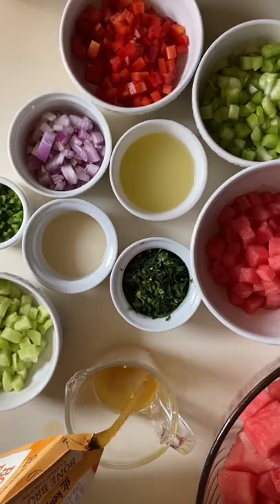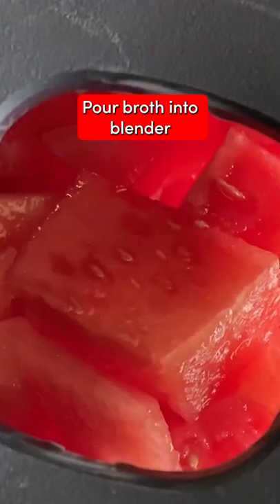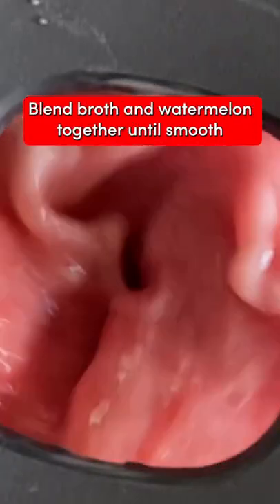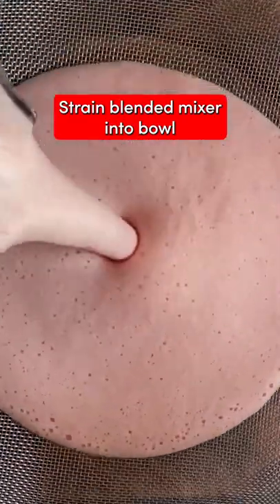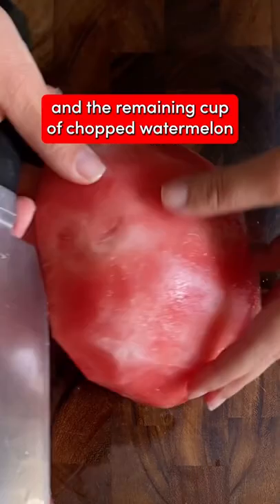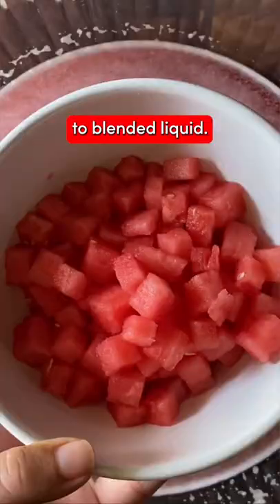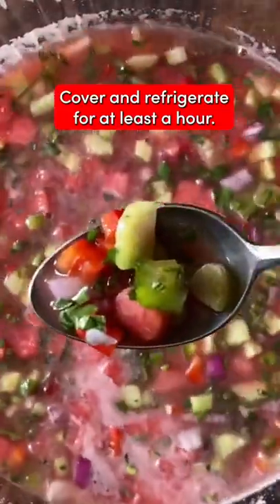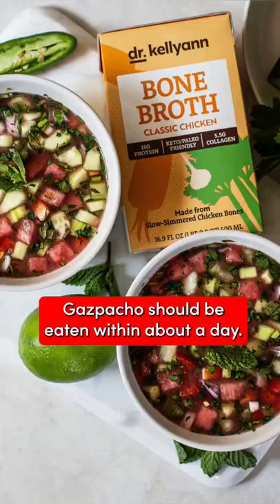The Most Refreshing Soup You Never Knew You Needed!